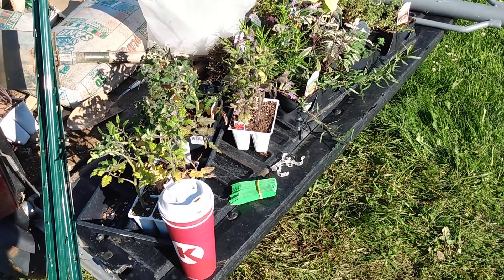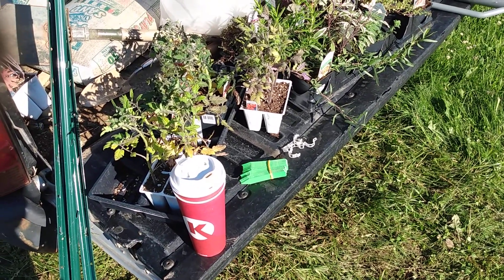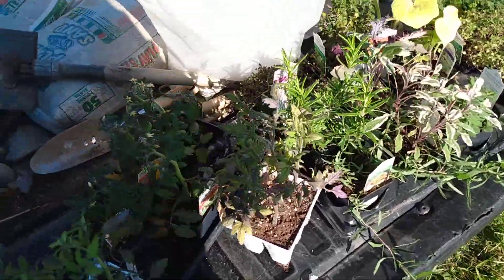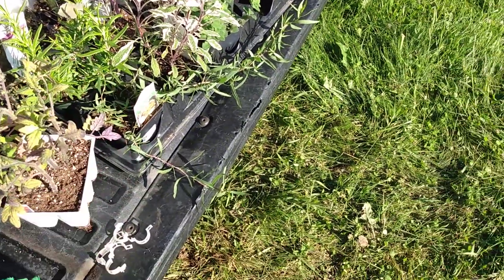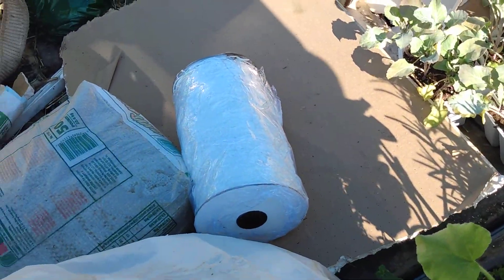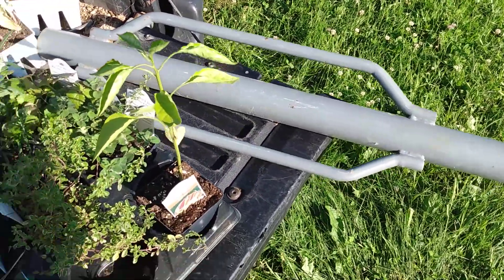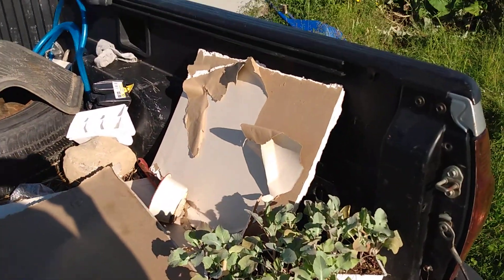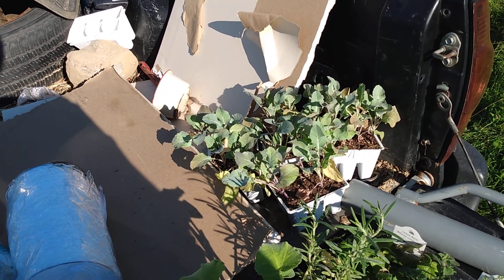Planting Tomato's Part 1: BeefMasters & Super Sweet 100's.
Thanks for clicking on this video and on my channel. I am a servant of the Living God Christ Jesus. I am disabled, and have been for the past 18 years. I was in a tragic construction accident at the age of 24 where I was struck in the back by nearly 2000 pounds of steel rebar. I have a total of 15 damaged discs in my back. Some of the discs are bulging and others are herniated. I have spinal stenosis which is when a disc protrudes into the central spinal canal causing impingement of the nerve(s). I have edema in my legs and have significant damage to my left leg and both knees. Because of the rebar hitting me in the back it threw me across the paper machine floor causing me to land on my left side. My hardhat was found some 84 feet from where I was standing as it was nocked backwards by the force of the impact. Due to landing on my left side on a six inch steel I-beam I suffered mild brain damage. I was told that my brain function had been slightly restricted by around 10%. I praise God that I lived. I shared all that with you only because I want to share my journey in the garden with you. For years I was mostly in bed or confined to home. The isolation caused from my injury was nearly as bad as the pain I endure each day. I am a little better than I was, though I am still fully disabled. I can not perform regular work, and certainly not work competitively or reliably. Some days I am stuck in bed, though those days are decreasing. I view gardening like free Physical, Mental and Spiritual Therapy. This 'Free Therapy' comes with the added benefit of 'Free Food'. I want to document my growing season to bring Glory to God and to encourage you that you can do it too. So what if I can't weed and that overruns my garden. So what if I can't have a perfect garden... What matter is I have a garden and I use it both to challenge and improve my life and my health, and also to encourage others. Whether you are disabled, have no knowledge or experience with Gardening, just want to start getting into gardening, or want to use it to bring you peace of mind and encouragement. that is what we are here for. We want to encourage you. Those folks who helped make this happen for me want to encourage you. We want to see more than your plants grow, we want to see YOU grow in your faith and in the knowledge of who you are in Christ Jesus. In a world gone mad with a plethora of identity crisis', I want you to know what truly matters in this life and in the next is WHO YOU ARE IN CHRIST JESUS. Understanding that if YOU are in Christ, if Jesus is your Lord and Savior, YOU are a son or daughter of the Most High, the Almighty God and Creator, YOUR FATHER who is in Heaven. What the world says about you matters not, what matters is what God says about YOU. If you don't know Jesus as Lord and Savior please feel free to reach out at or over on Facebook, where you can request prayer by using the 'Send Message' button at Facebook.com/aliveministriesusa We do a live prayer and Bible Study Weeknights at 9PM EST except on Wednesday when there is no show.

Revelation 3:20 Ephesians 2:8-10 Romans 8:1 John 3:16, 3:3, 3:7 Acts 2:38 Revelation 22:17 Galatians 2:20 Jeremiah 29:11, 29:13 and John 15

YOU matter to God, and YOU matter to all of us at Alive Ministries USA

If your not interested in religion that's good because neither am It may surprise you to hear that I know all religions do lead to the same place...that place is Hell. YOU don't need religion, YOU need a relationship with OUR Heavenly Father...but that can only happen thru Christ Jesus. Many are called but few are chosen!!! God says that He sets before you and I life and death. CHOSE LIFE!!!

IF YOU are only here for the garden that's ok too, we all have to plant seeds and then water them. Maybe you will be blessed by this channel and come to Our Father in Christ.

Aliveministriesusa.com is our website.

No matter why you are here please keep the comments encouraging and appropriate for all ages as we have some young viewers. We welcome encouragement in the comments section, and we welcome Garden Tips, tricks and advice. Few people who call themselves an expert are an expert. My Dad used to say about Experts that an 'Ex' is a has been and a Spurt is a small drip of water. Never Stop Learning and Sharing.

Thank you for checking out the channel, and be encouraged and encourage someone else that they can do it!